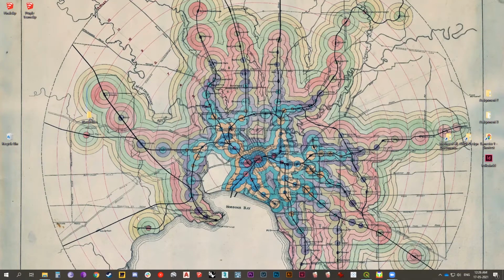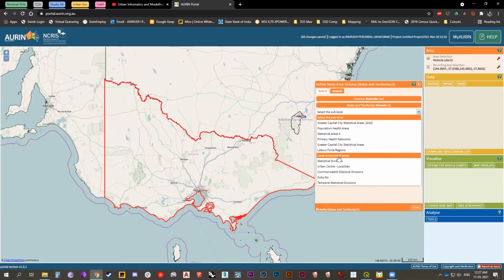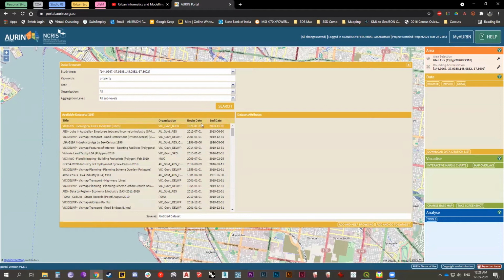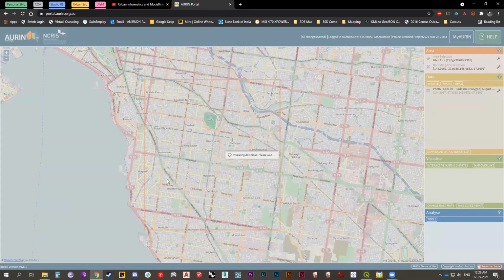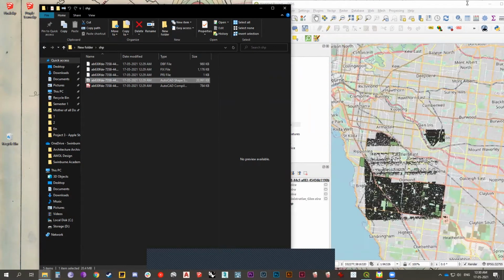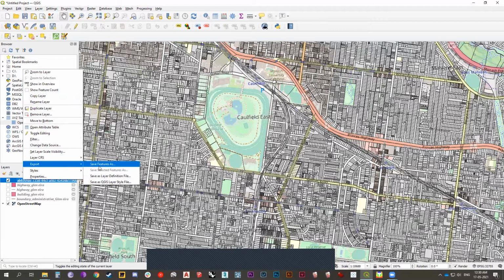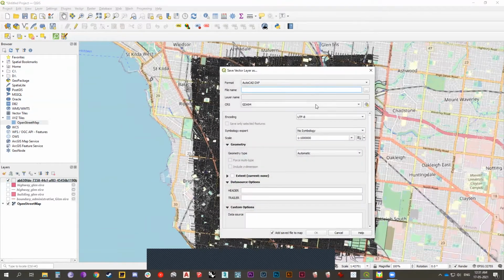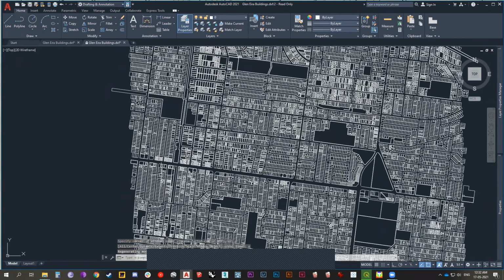02 | AURIN to QGIS: Building Data Based on Census